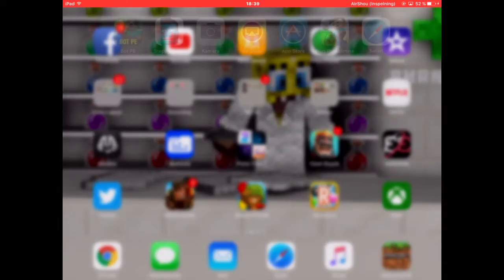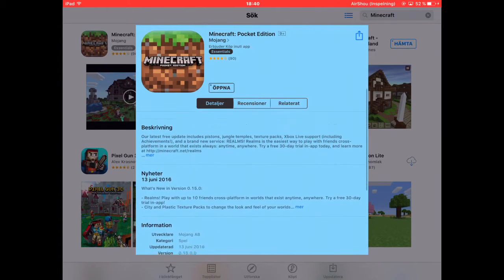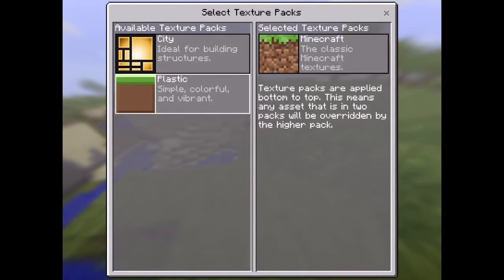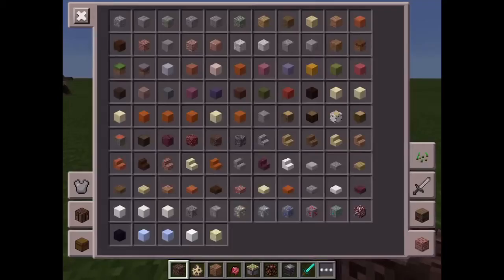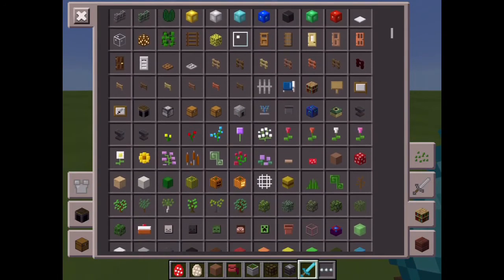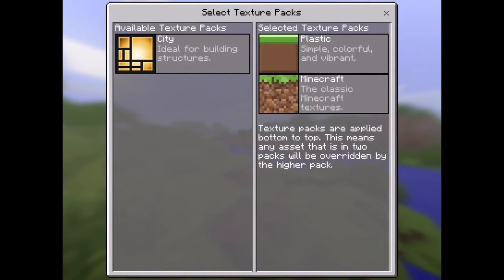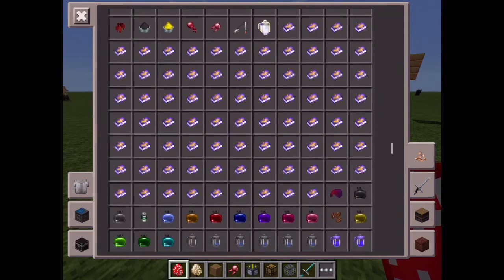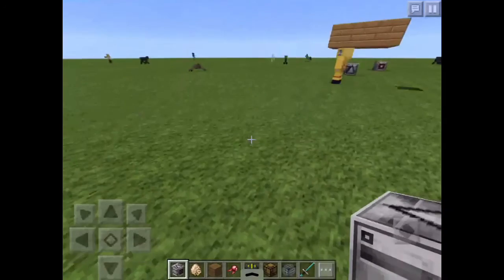Minecraft Pocket Edition 0.15.0 TEXTURE PACKS iOS and Android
Hello guys! In this video I will be showing how to get texture packs (Resource Packs) for iOS I will not be showing how to get it with Android but I guess it is the same!
If you did not enjoy please leave a dislike!
And I hope you have a good day/night
/Alexsir